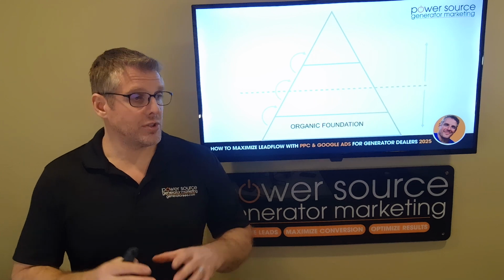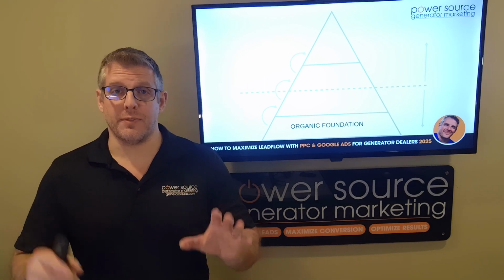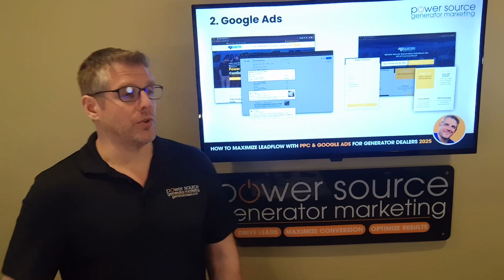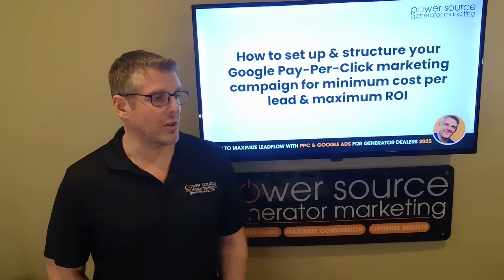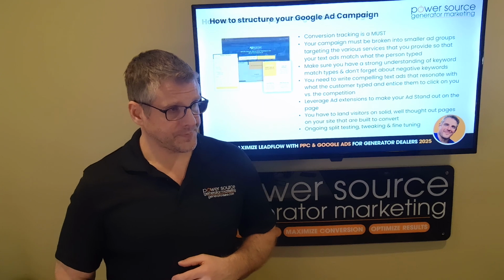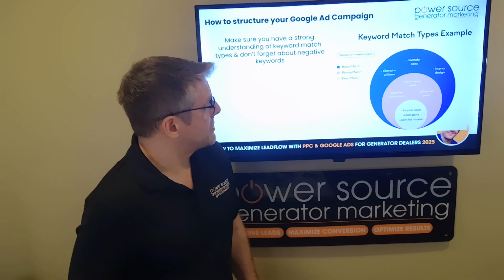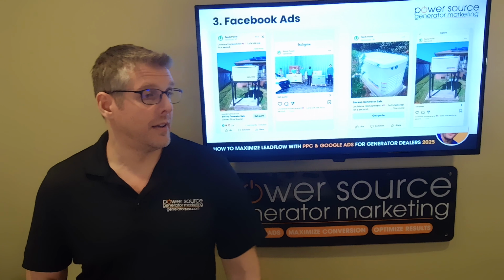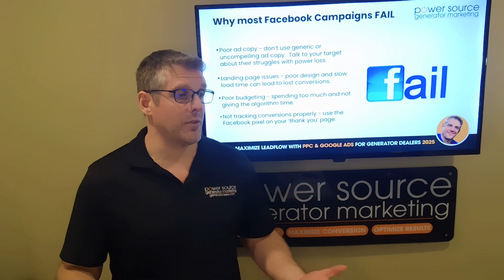How to MAXIMIZE leadflow with ppc and google ads for generator dealers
Webinar recorded on March 28th at 10AM

Why do most PPC campaigns fail for generator installation and service companies?

How does the AdWords auction process actually work?

What are the keys to maximizing your quality score & why does that matter?

Why should PPC should be part of your overall internet marketing strategy?

How to structure your PPC campaign for success?

What is conversion tracking & why is it essential?

How would I track my cost per lead/ROI via PPC?

Why you MUST have a dashboard to easily track the ROI of your PPC campaigns

What are the top AdGroups you should setup?

For more information and to book a FREE strategy session,